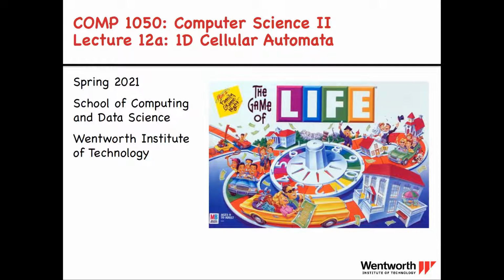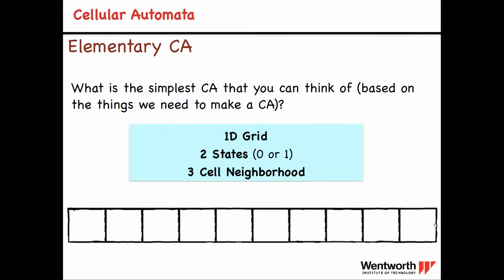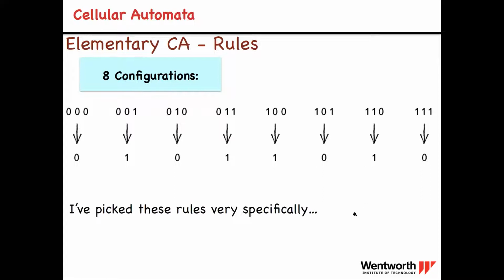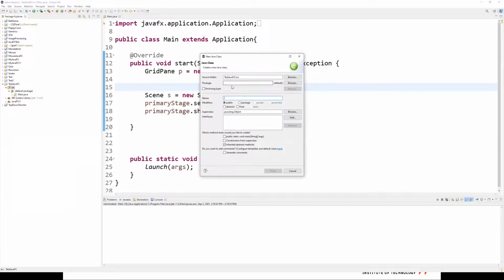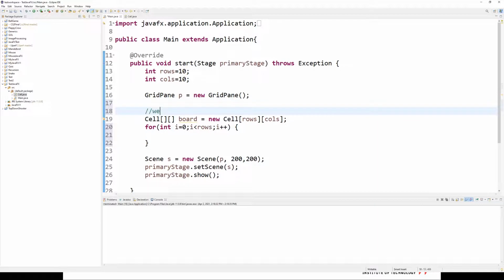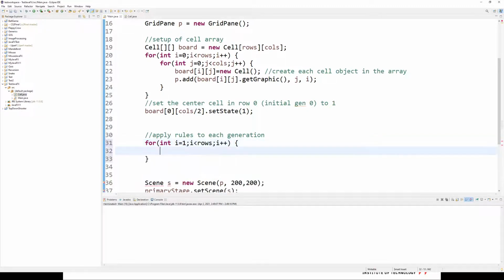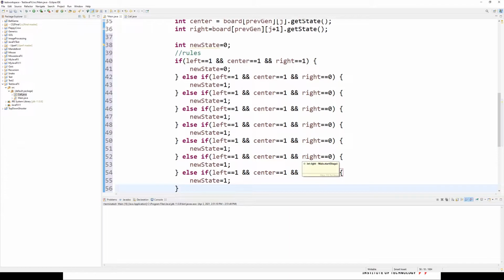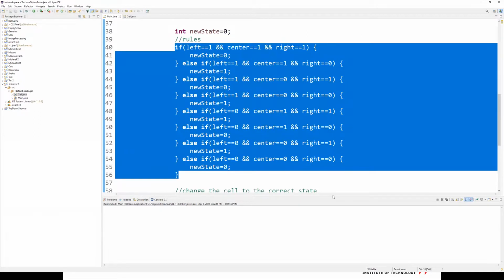Lecture 17 - 1D Cellular Automata (with JavaFX)